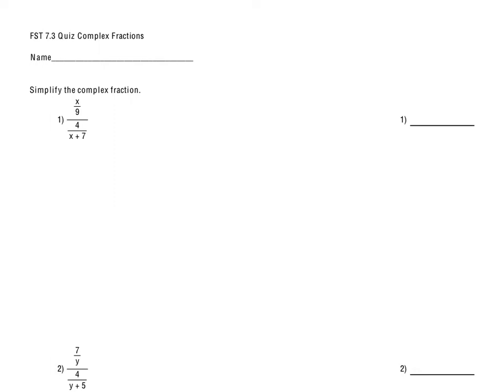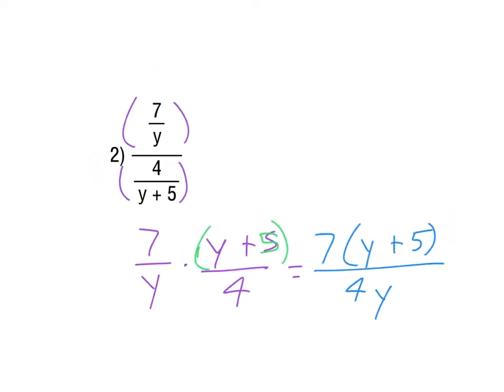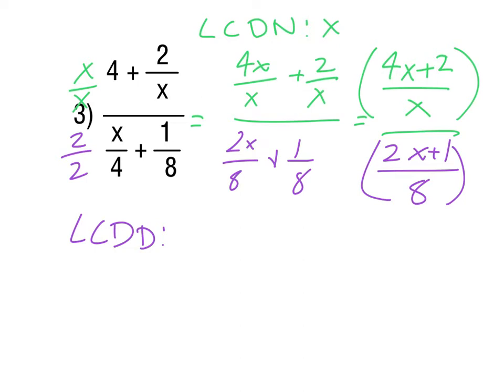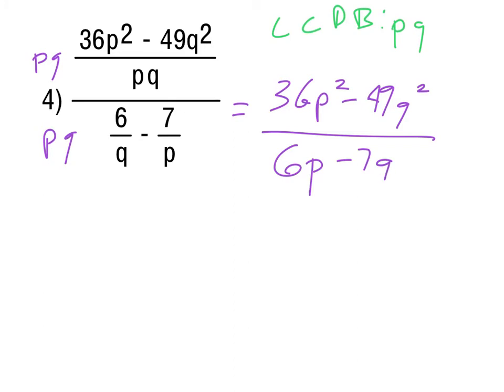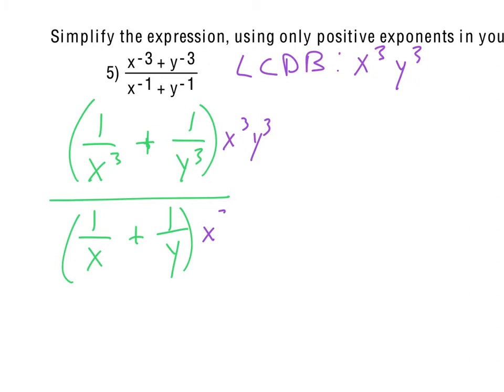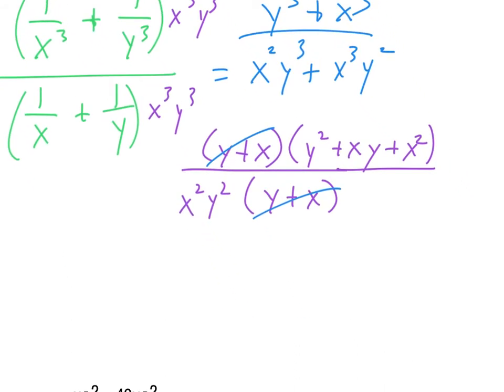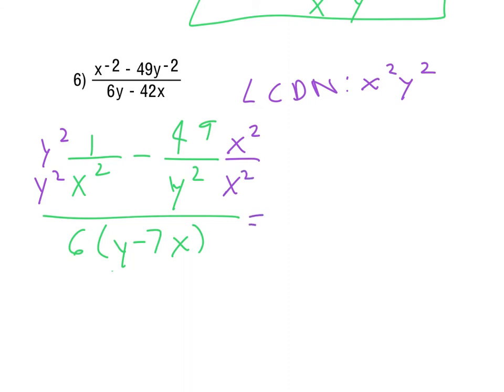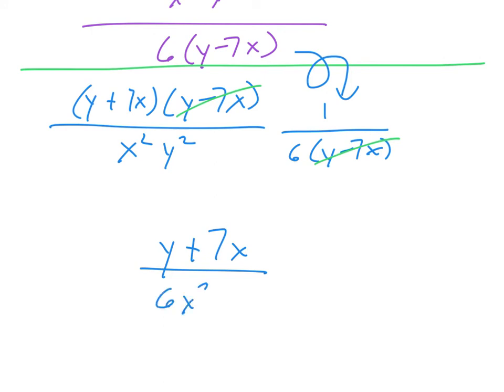FST 7.3 QUIZ